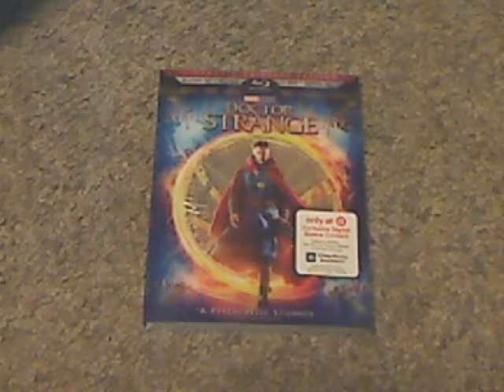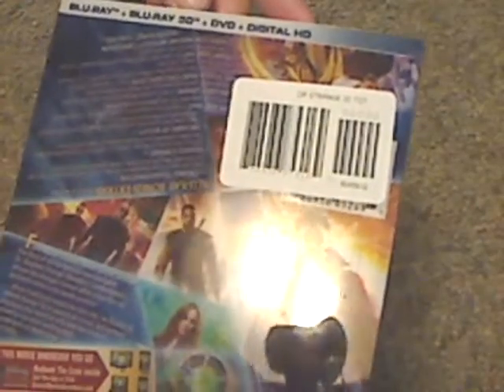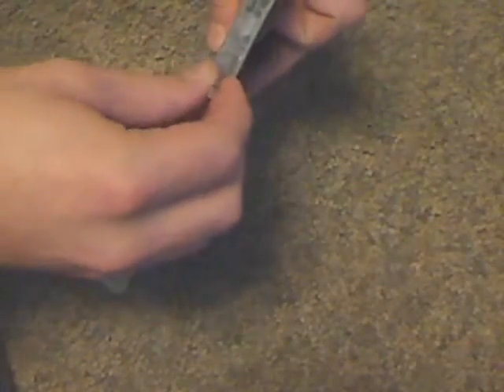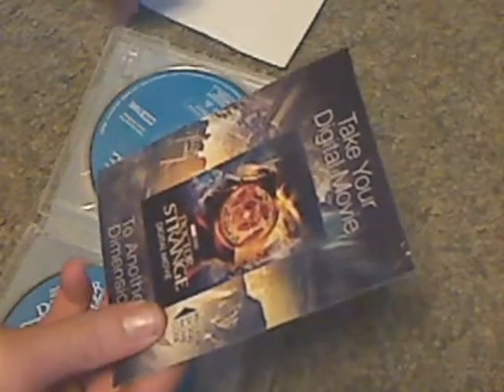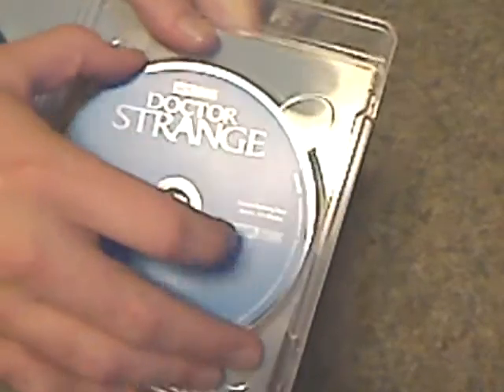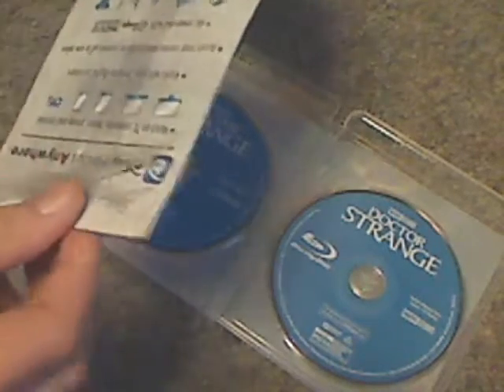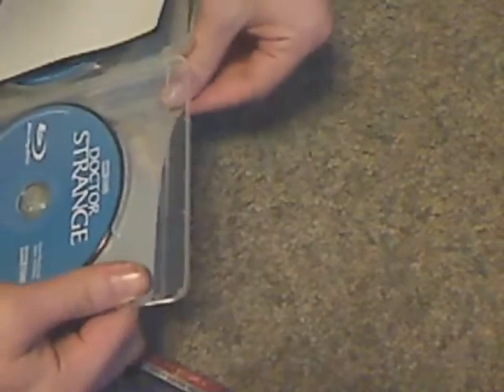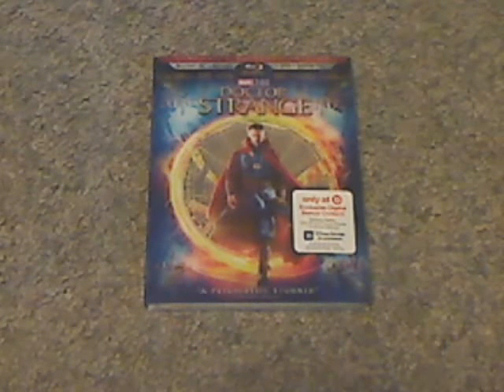Blu Ray Unboxing: Doctor Strange